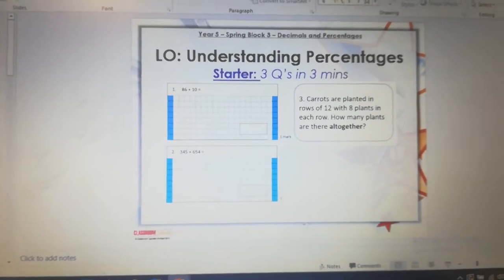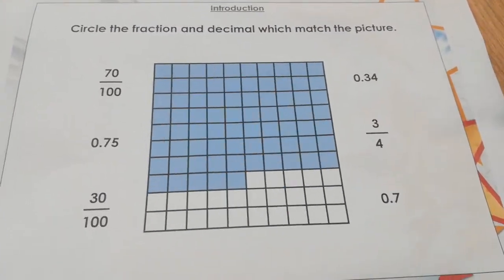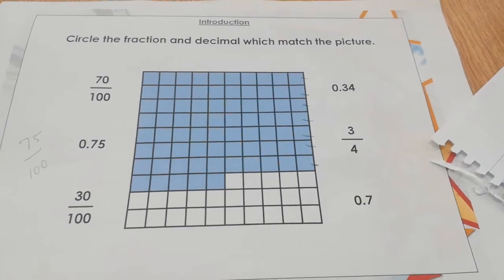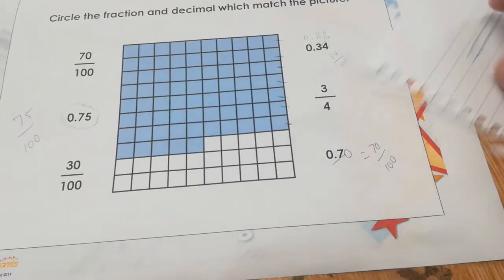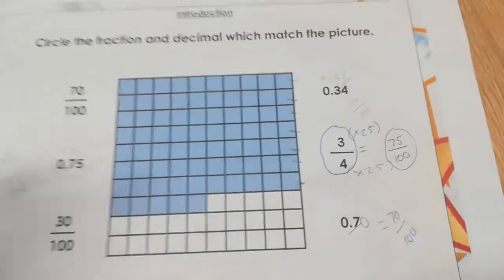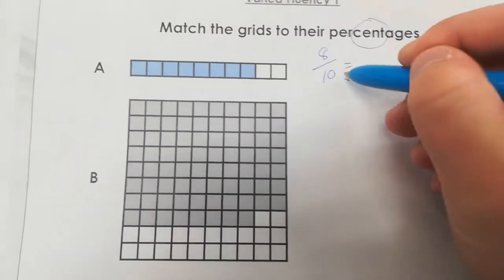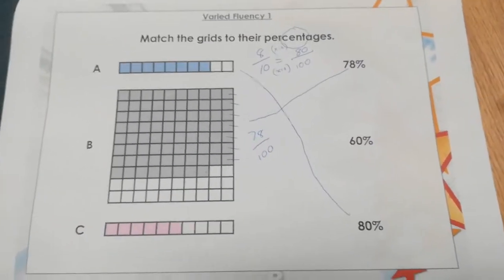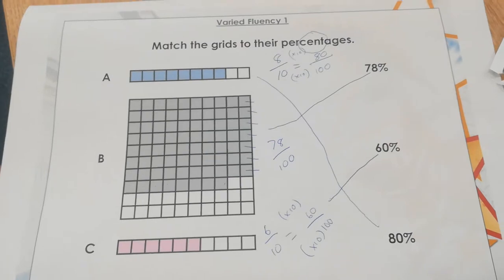Week 1, Lesson 2 Understanding Percentages Input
We are looking at percentages today and their relationship between fractions and decimals. Remember that percentages are out of 100. So 86/100 = 86%.